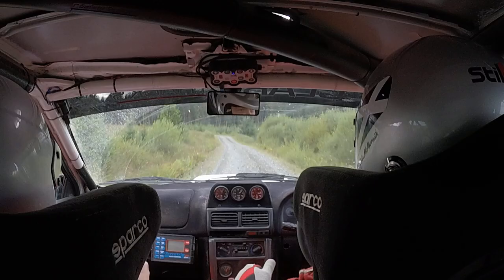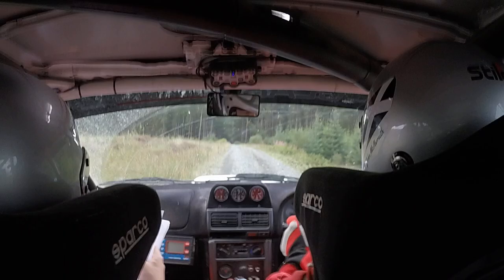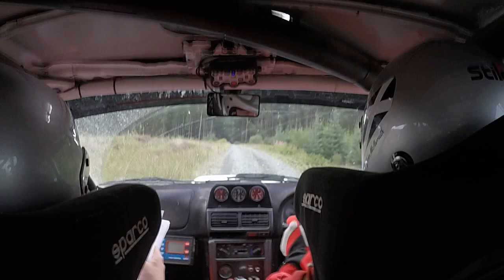Galloway Hills Rally 2017 - SS5 - John McIlwraith / Scott Young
SS5 - Cairn Edward